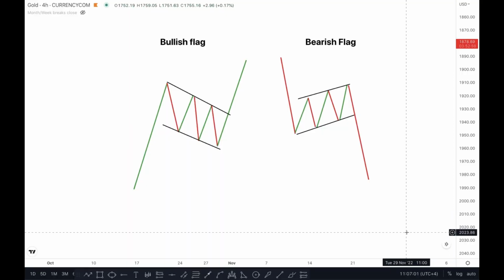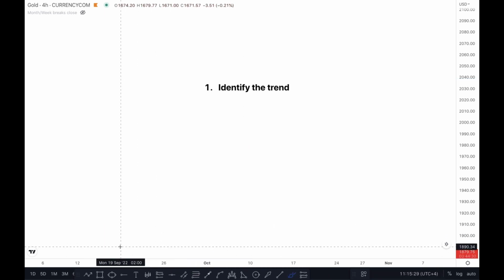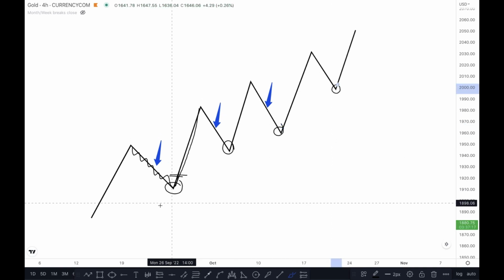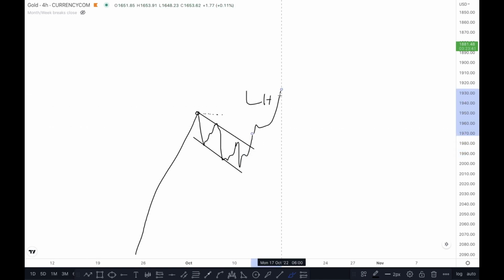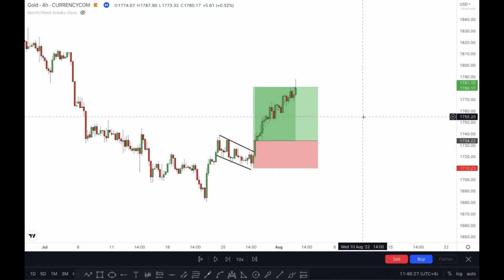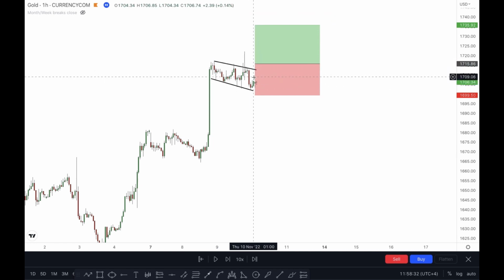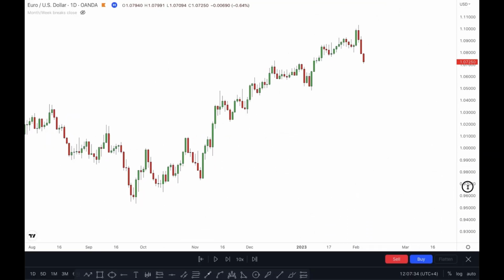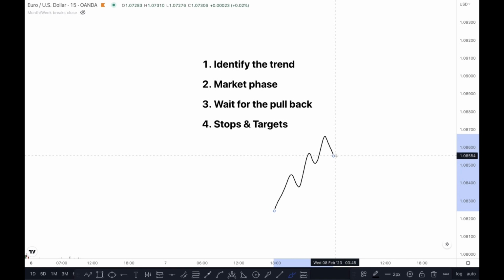How to Trade Flag Patterns Like A Pro ( The only Flag pattern video you will need)